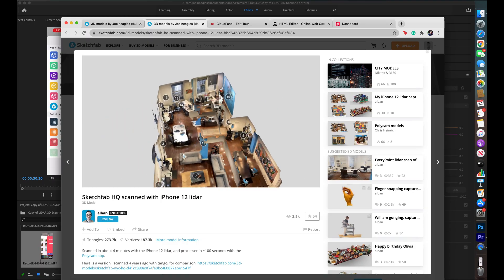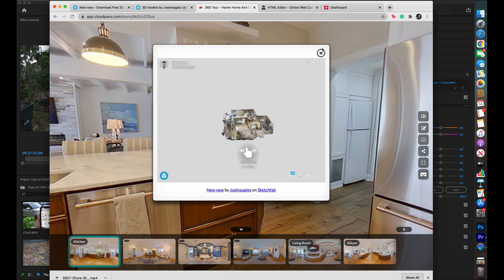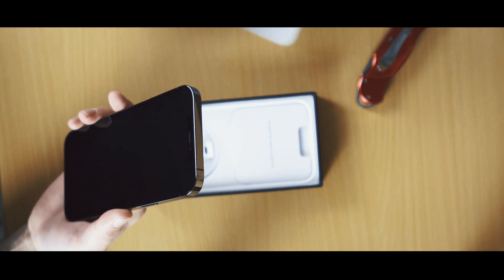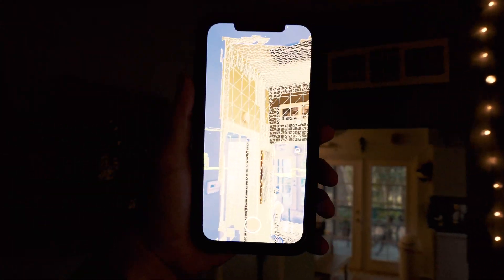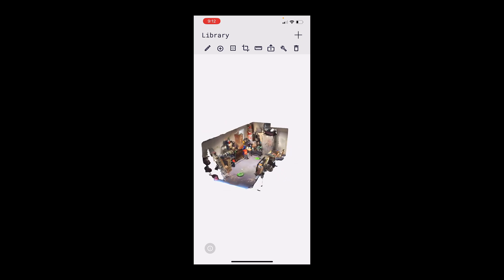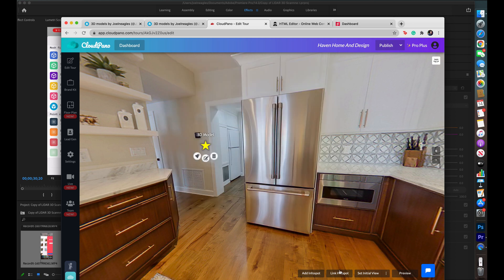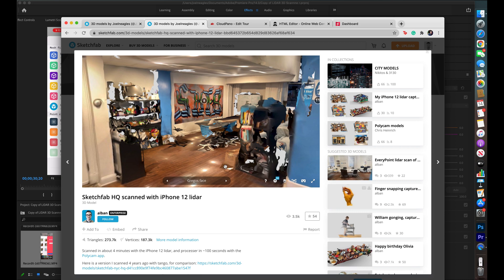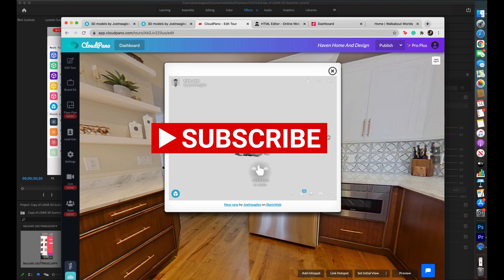How to make a 3D Dollhouse Model for 360 Virtual Tours WITHOUT Matterport!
In this video, I go over how to create an interactive 3D Dollhouse model. I also show how to embed the 3d model of a house or property on a virtual tour.
By using the Lidar Scanner on the new iPhone 12 pro max we are now able to make accurate 3d models of different structures! This is a game-changing advancement in the field of virtual tour design, 3D modeling, AEC development, photogrammetry, and 360 photography. Toward the end of the video, I show the Walkaboutworlds' Panomodeler software that answers how to convert a 360 photo into a 3d model or dollhouse.